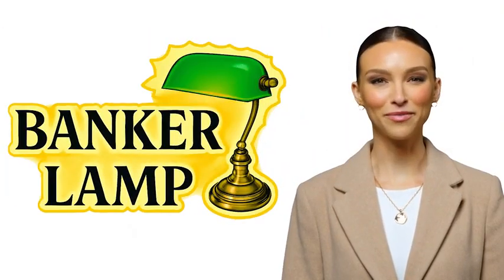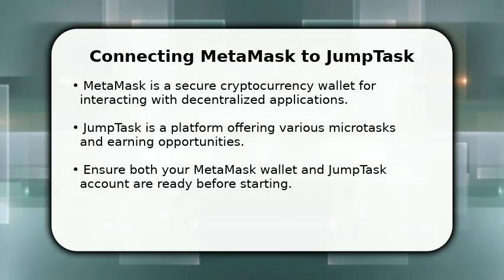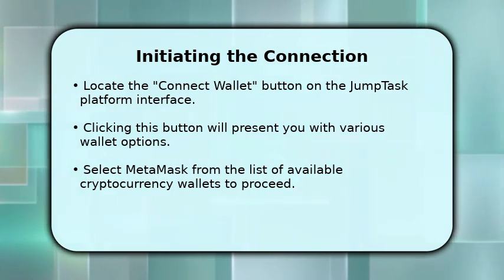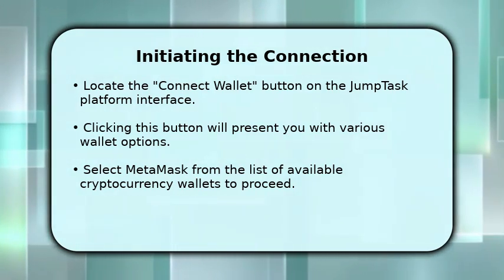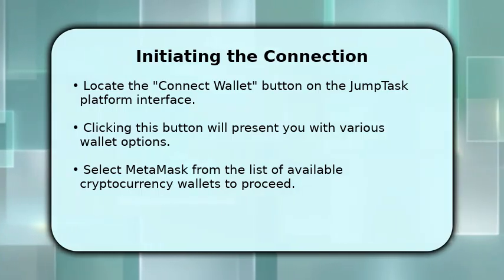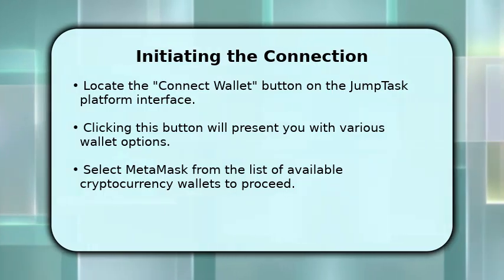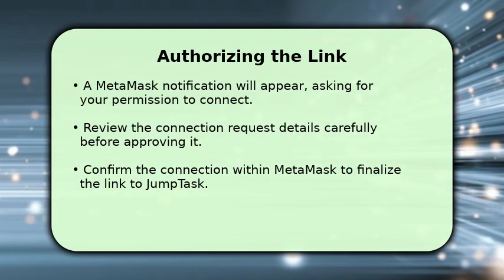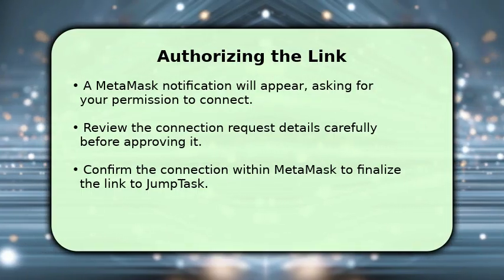How To Connect MetaMask To JumpTask - Full Guide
In this comprehensive guide, we'll walk you through the step-by-step process of connecting your MetaMask wallet to JumpTask. This tutorial is perfect for those new to cryptocurrency and blockchain technology or looking to expand their digital presence. By following our easy-to-understand instructions, you'll be able to seamlessly integrate your MetaMask account with JumpTask, unlocking a world of decentralized applications and services.